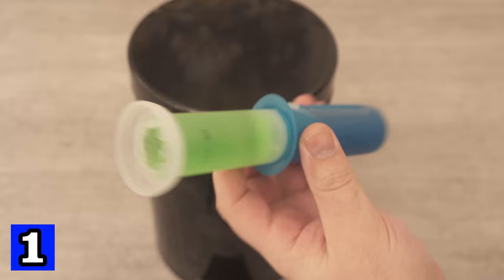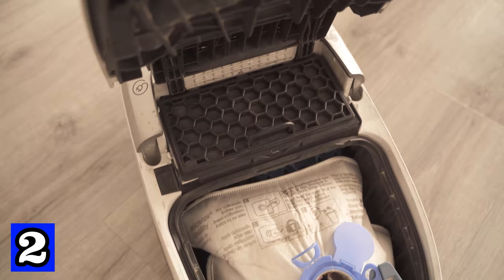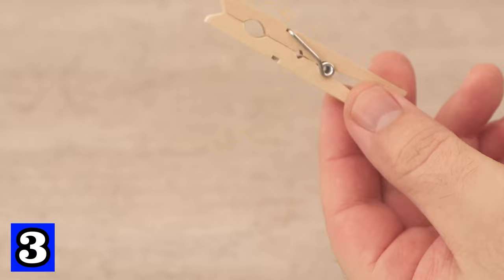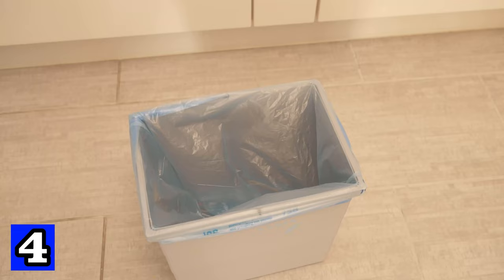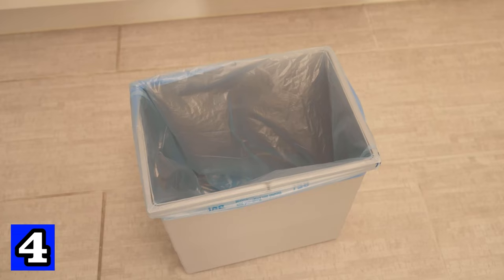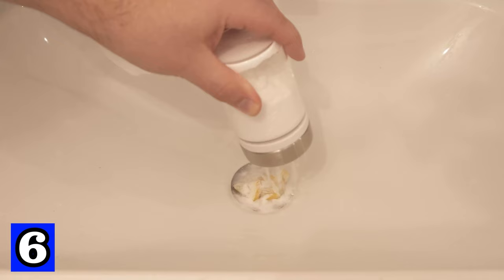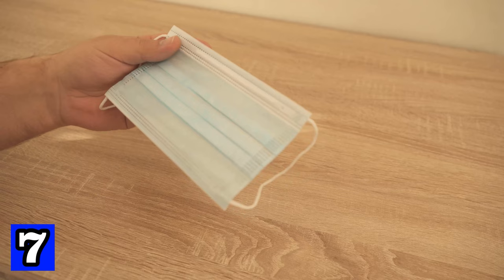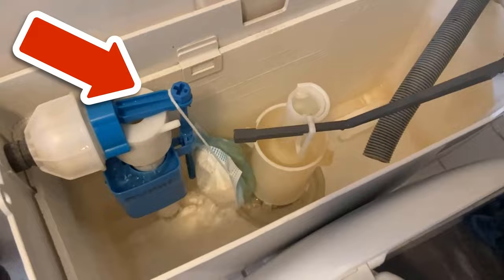7 Secrets to make your Home smell AMAZING💥(Like a Millionaire´s Home)🤯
Do you want your apartment to always smell nice and fresh? Here I show you 7 ingenious tricks for it!

Everyone probably wants it to always smell pleasant and fresh in their own home. And in fact, there are some tricks exactly for this, which work really ingenious and are not expensive. Here I will show you 7 such tricks.

1. if you want your trash can to always smell fresh, you can stick a glue stick for the toilet under the lid. This sticks very well and makes sure that you get a fresh smell when you open your trash can.

2. you want that you spread a pleasant scent when vacuuming in addition to cleaning? Then you should sprinkle some cinnamon on a hard floor and vacuum it up. This way it will always smell pleasantly of cinnamon when you vacuum.

3. for this trick you need a clothespin and you should spread an essential oil of your choice on it. Let it soak in for a while and then hang the clothespin on your heater. This way you will spread a fresh scent all over your home.

If you don't want to stick a sticky toilet stick in your trash can or if you have a trash can without a lid, you can simply put some mouthwash on a cotton pad and throw it in the trash bag.

For the next trick you need a mouth guard. You should cut it open at the side. Now you can put some bicarbonate of soda into the resulting pocket and close it with the tape from the cut side. This way you can hang the mouthguard somewhere in the apartment. Baking soda eliminates bad odors, so it will always smell fresh and pleasant.

If your drain stinks, which happens from time to time, you can cut a lemon into smaller pieces and put them in your drain with some baking soda. Let it sit for a while, remove the lemon pieces again and rinse with hot water. Then the drain should no longer stink.

7. For this trick, we combine the lemon with the mouth guard. Cut it open again on the side and put the lemon pieces in here. Close the mouth guard again and then hang it in the cistern of your toilet. This will make it smell nice and fresh every time you flush!

Those were all the tricks for smelling good in your home. Try them out also with you absolutely times.